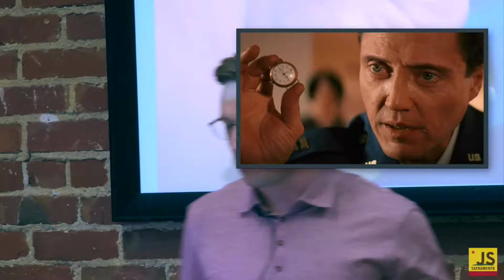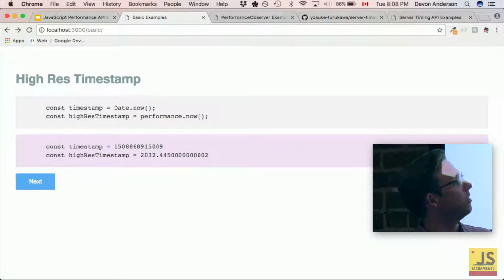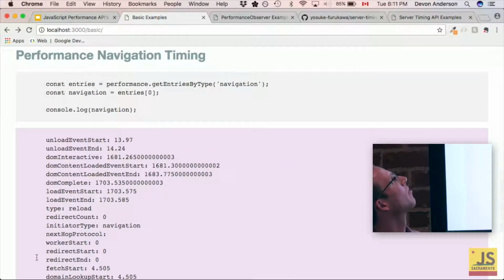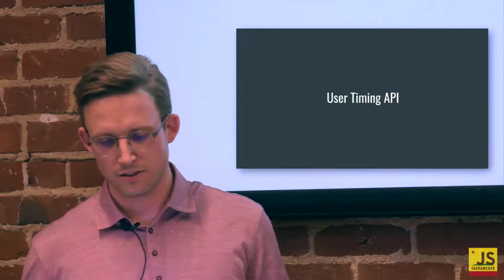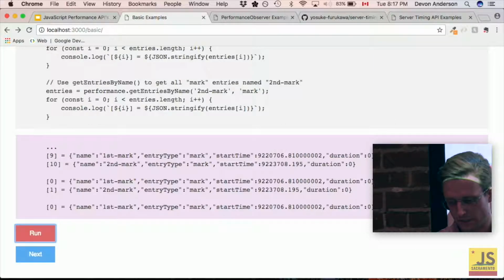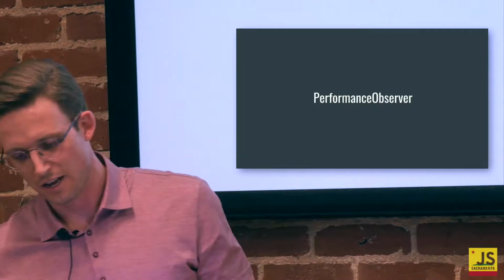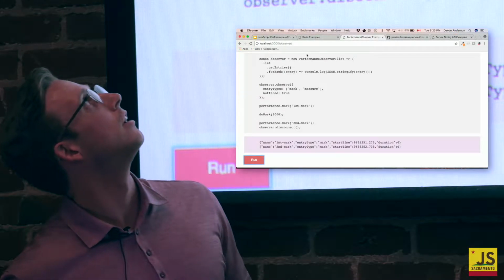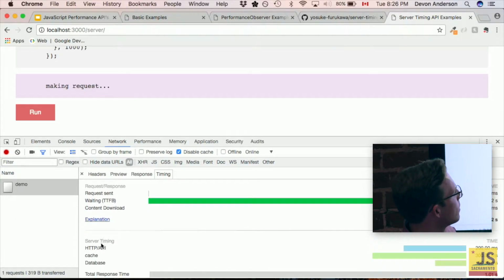Devon Anderson: Javascript Performance APIs - SacJS October 2017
If you can’t measure it, you can’t improve it. I’ll introduce you to the JavaScript Performance API’s, and how they can be used to understand the impact your choices have on the performance of your web apps.

SPEAKER: Devon Anderson
TITLE: Javascript Performance APIs
DATE: October 24, 2017

In the Sacramento area? and meet your community